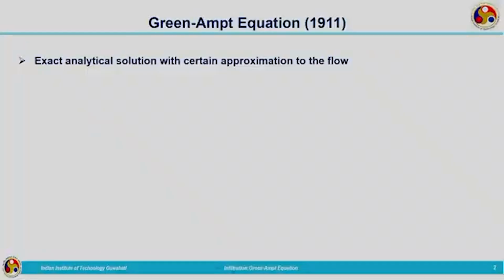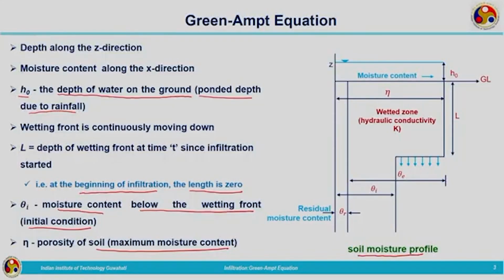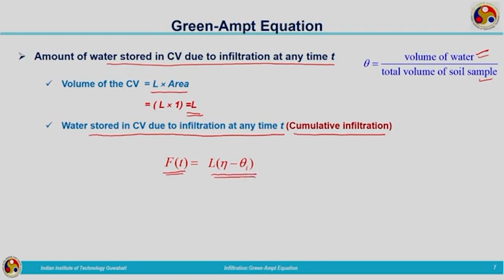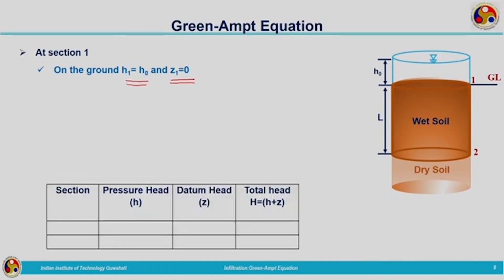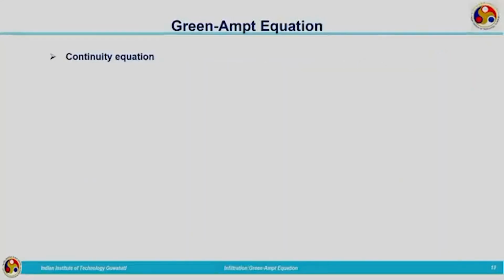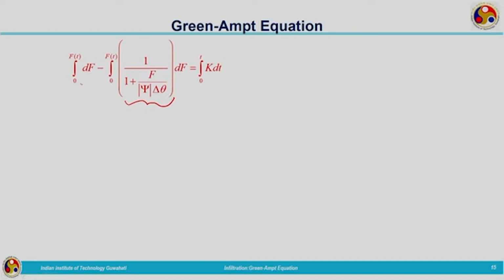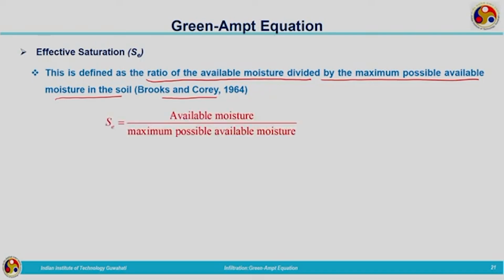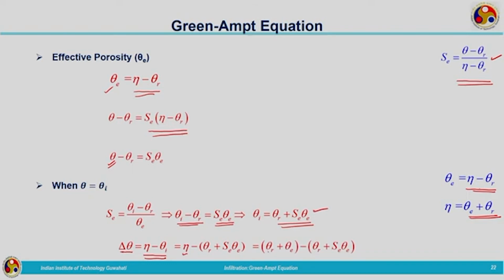Lec 39: Infiltration-Green Ampt Equation